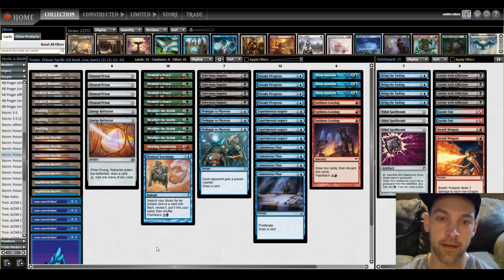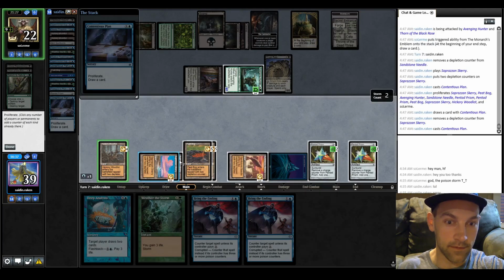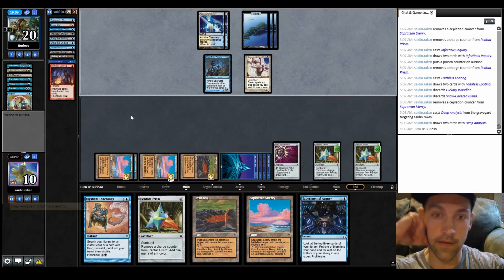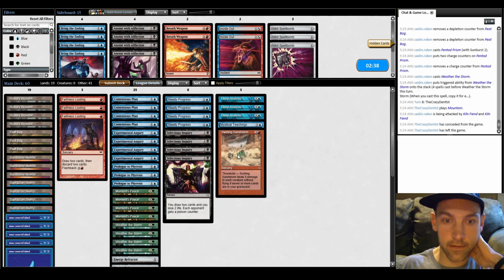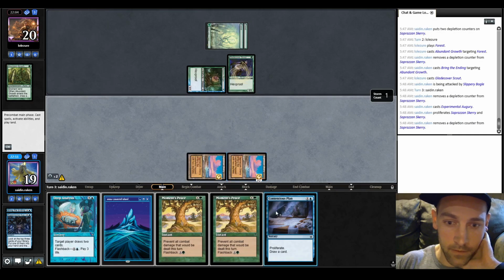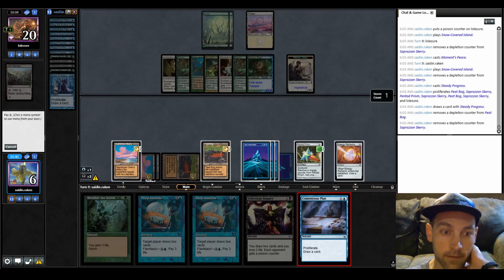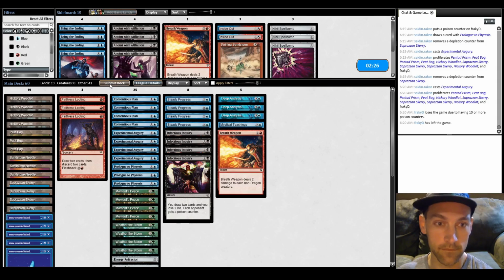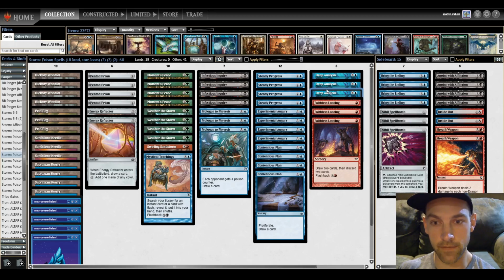Super Toxic! Poison Storm + Turbo Fog to Overwhelm Opponents | MTG Pauper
In testing Poison Storm and working the list I have dropped some of the more expensive spells and tried to go lower to the ground.  From here I realized that maybe chalice isn't where I wanted to be, and this opens up space in the main deck to put back in the Fog effects.  This deck does get better every iteration.  It's less All-In Storm but it's certainly Toxic.

Deck Tech 0:00
Round 1 vs Initiative MBC 3:40
Round 2 vs UW Familiars 11:00
Round 3 vs Blitz 28:35
Round 4 vs Bogles 40:19
Round 5 vs Naya Gates 56:42